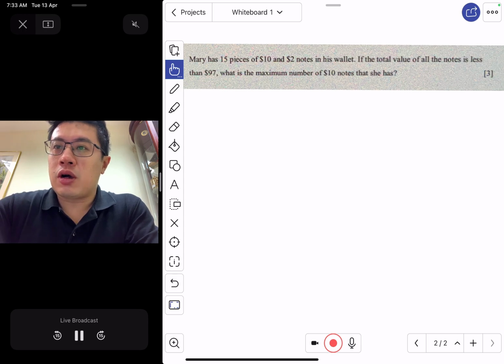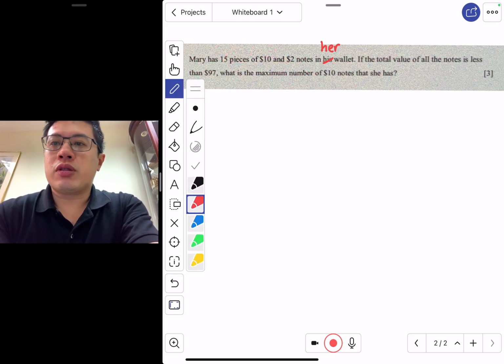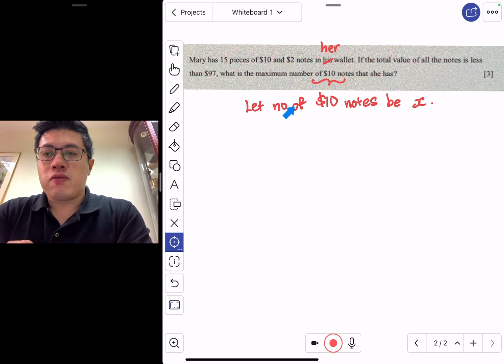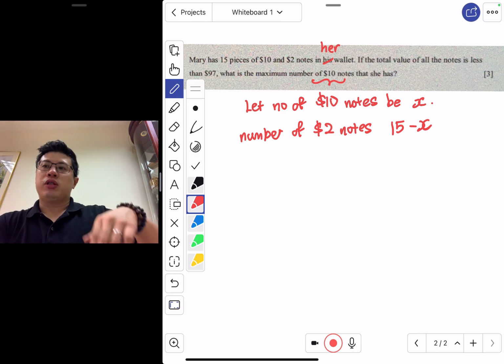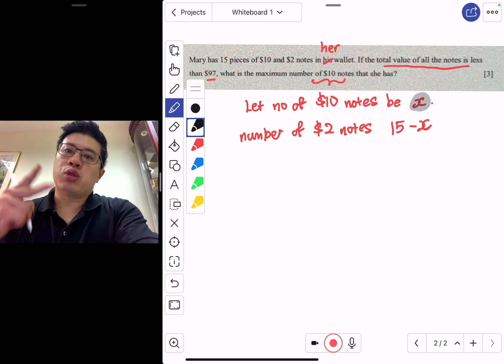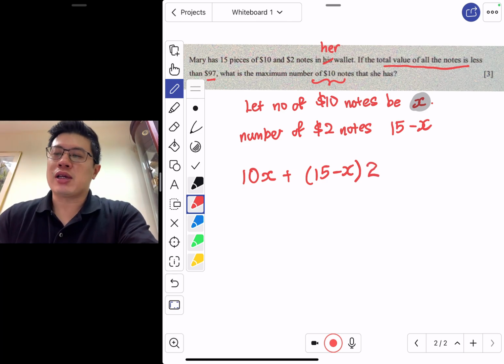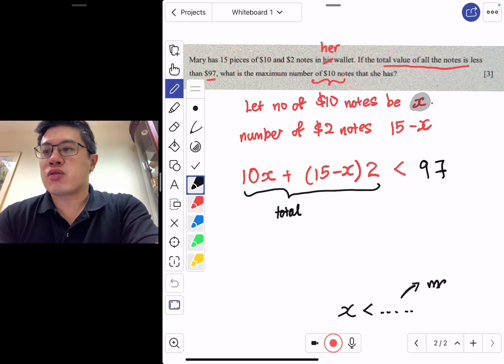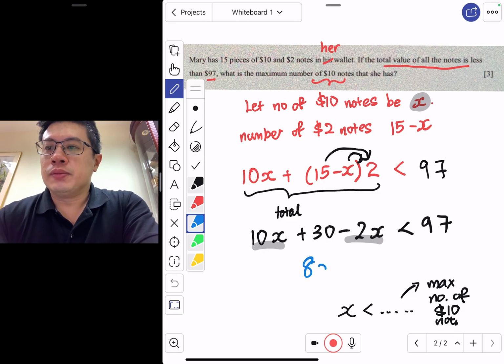2021 MA100 Quiz 2 Revision Package T4 Q18